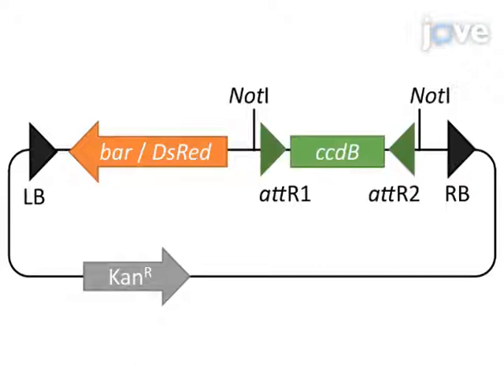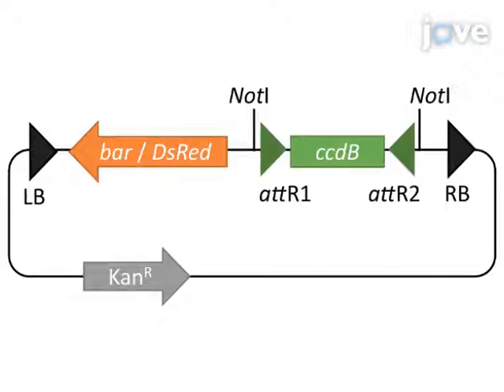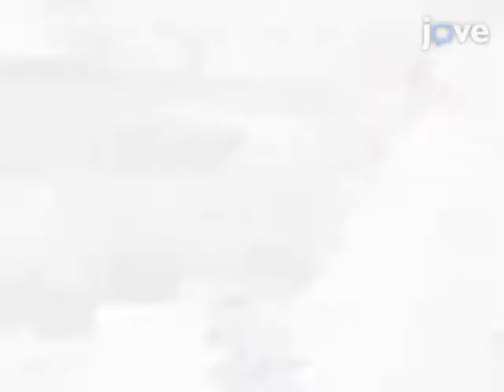BIBAC-GW Binary Vector for Generating Transgenic Plants | Protocol Preview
Generating Transgenic Plants with Single-copy Insertions Using BIBAC-GW Binary Vector -  a 2 minute Preview of the Experimental Protocol

Mariliis Tark-Dame, Blaise Weber, Mara de Sain, Damar Tri Anggoro, Rechien Bader, Aimee Walmsley, Rurika Oka, Maike Stam
University of Amsterdam, Swammerdam Institute for Life Sciences;

Using a pBIBAC-GW binary vector makes generating transgenic plants with intact single-copy insertions, an easy process. Here, a series of protocols is presented that guide the reader through the process of generating transgenic Arabidopsis plants, and testing the plants for intactness and copy number of the inserts.